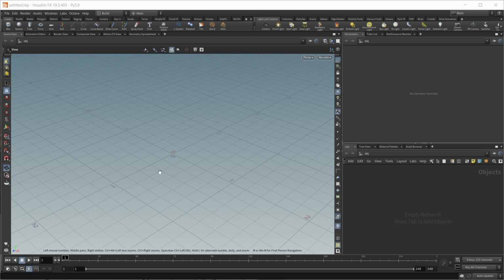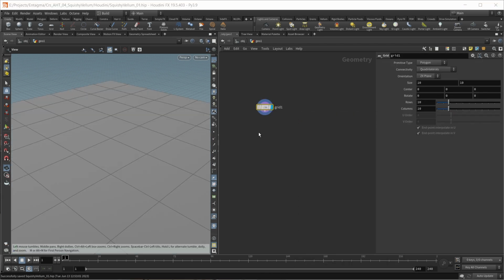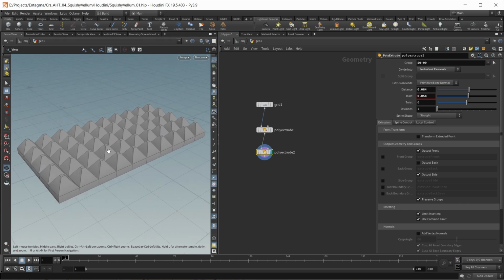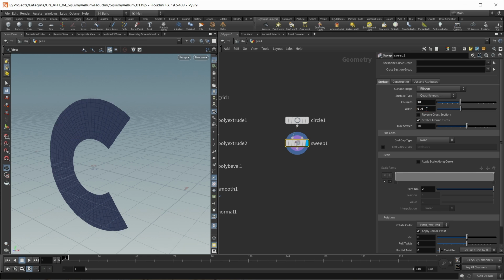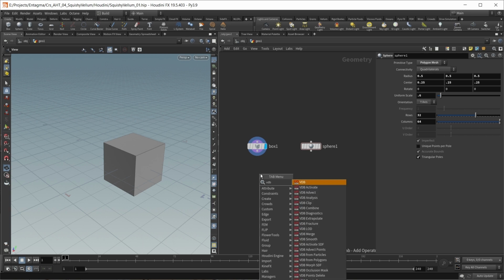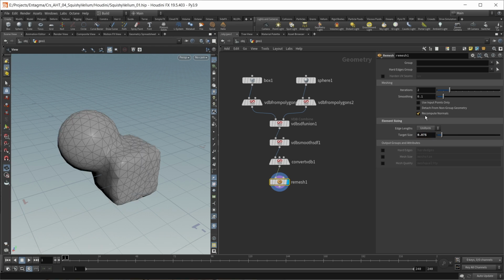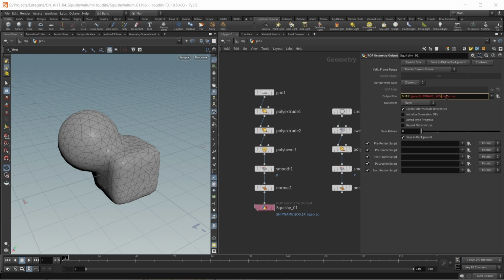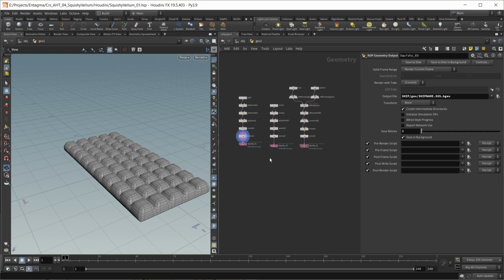AHTYA 2 0 – pt 04 Squishy Vellum Project Part 1